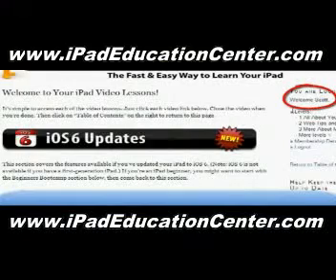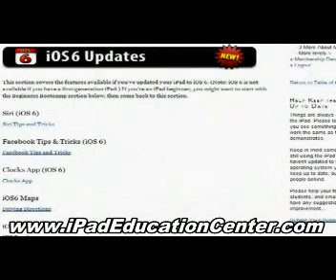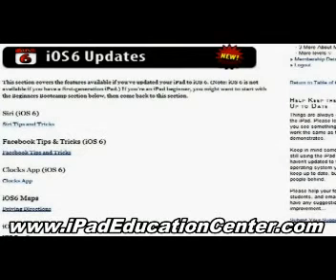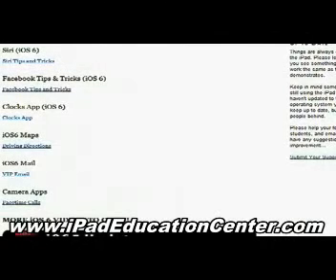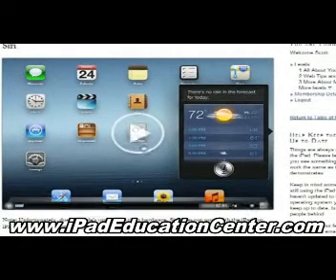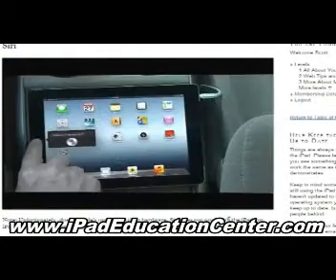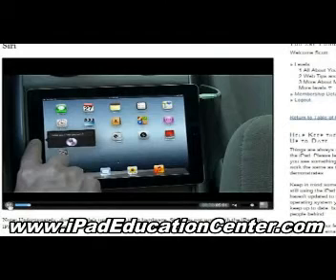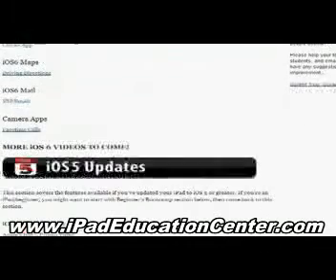How to use your iPad - Hidden apostrophe key on the keyboard